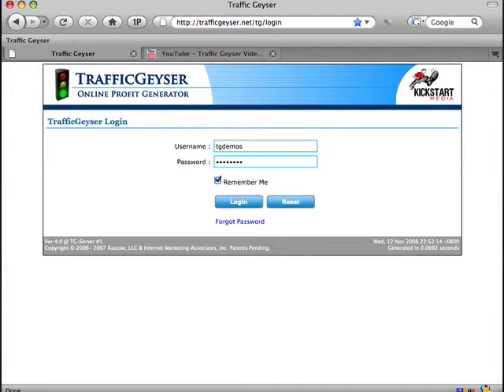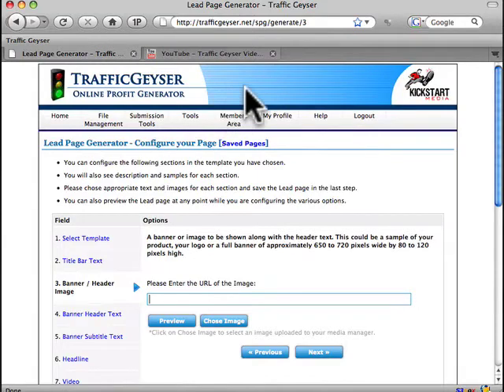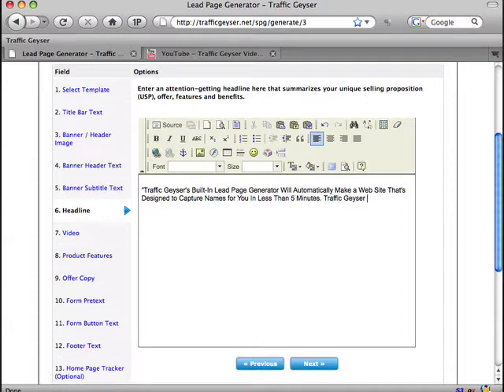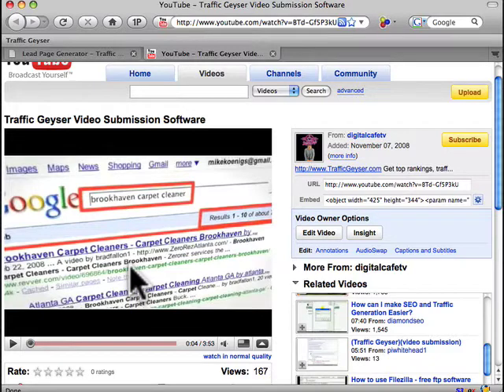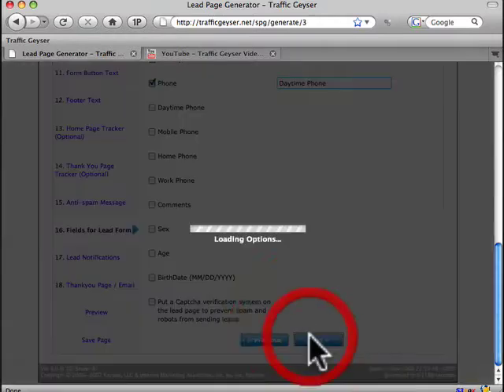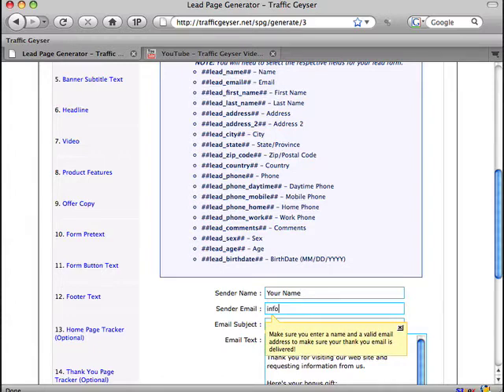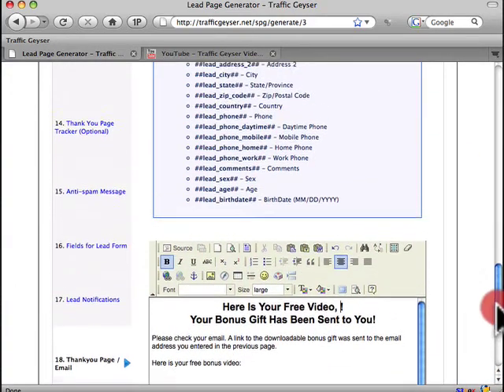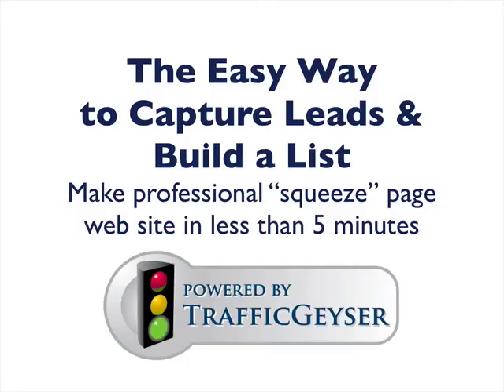Create a squeeze page in less than 5 minutes with Traffic Geyser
Make squeeze pages & submit videos to top video sites, social media, social networking, blogs, podcasts & podcast directories by pressing a button for top rankings, traffic & leads